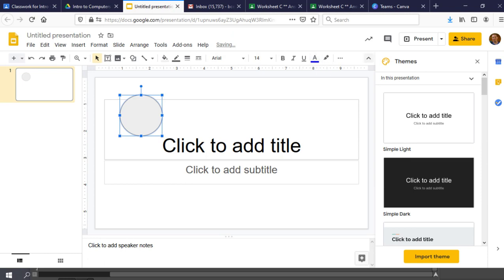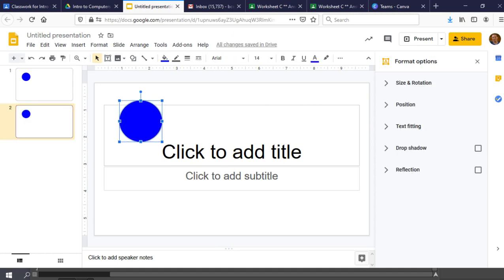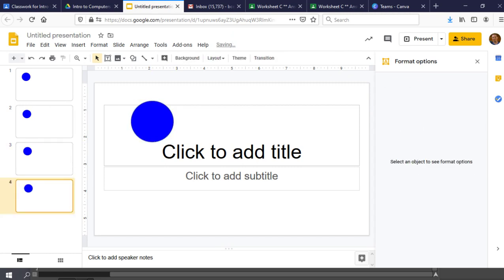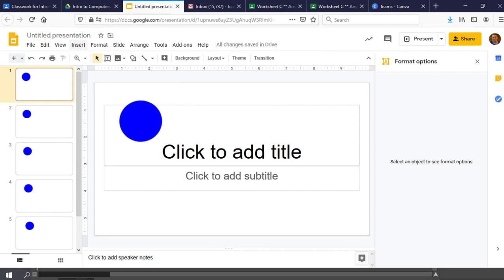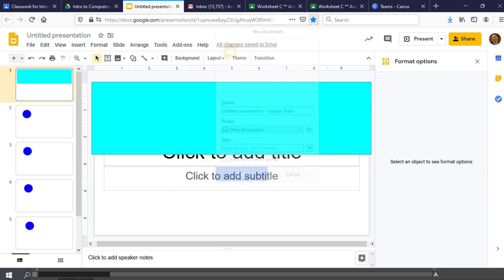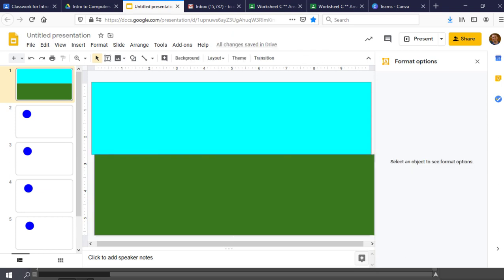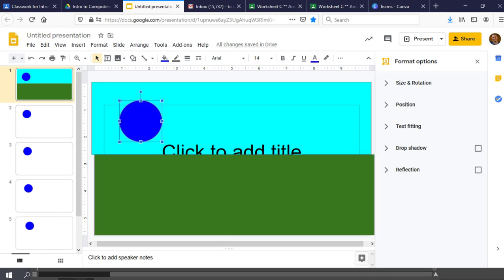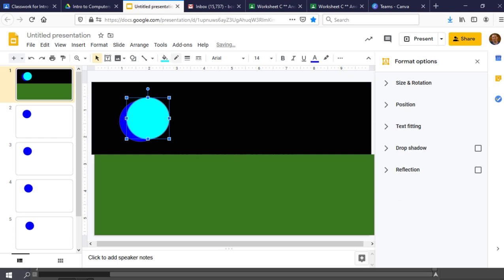IC GoogleSlides StopMotion